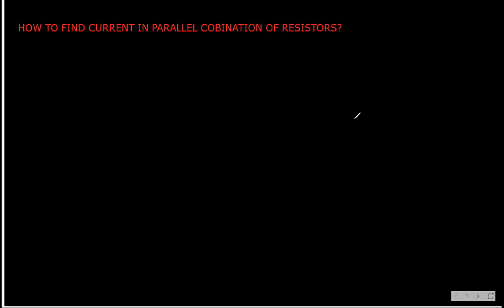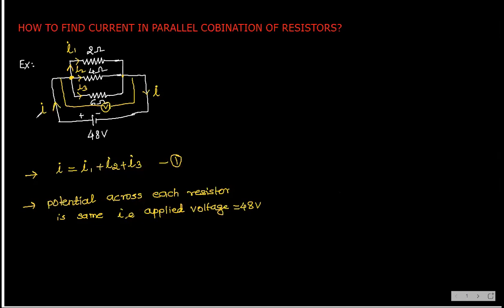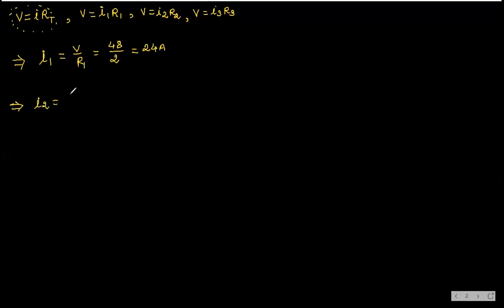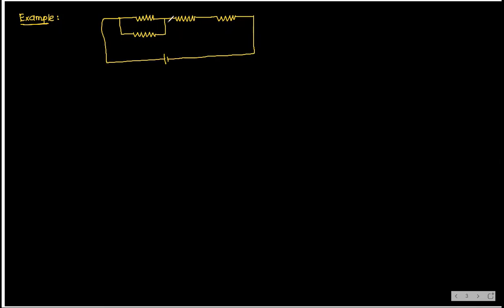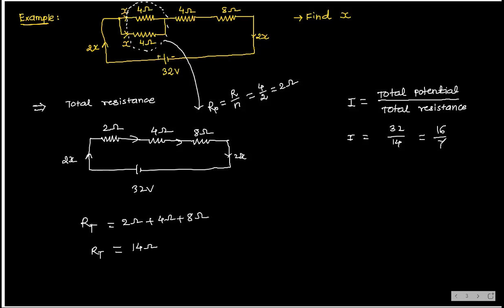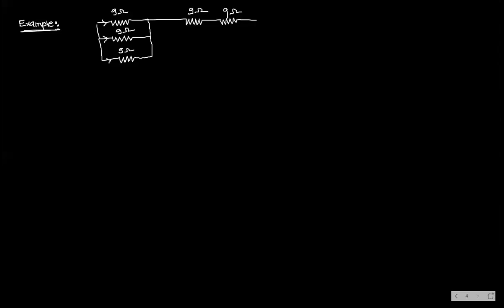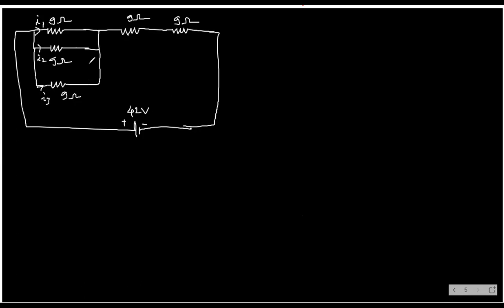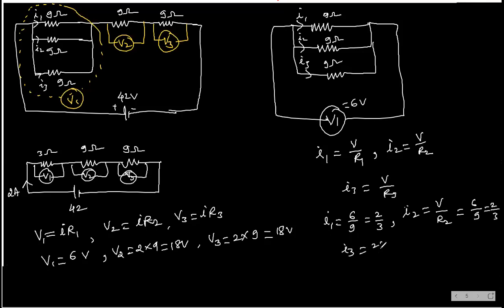INCOMING JUNIORS (BASIC PHYSICS) 17/05